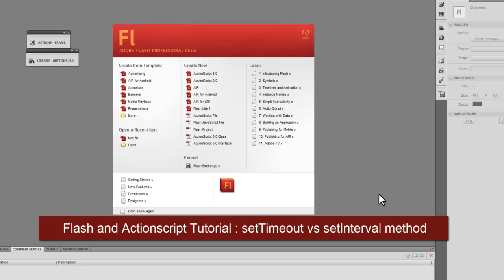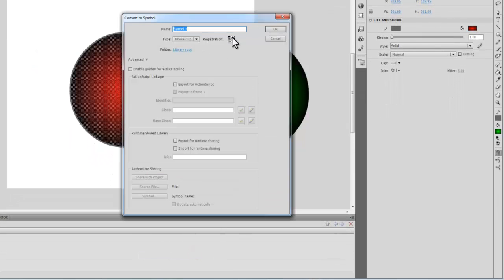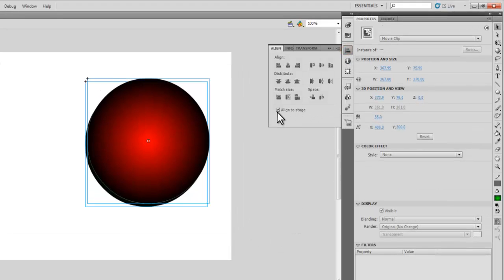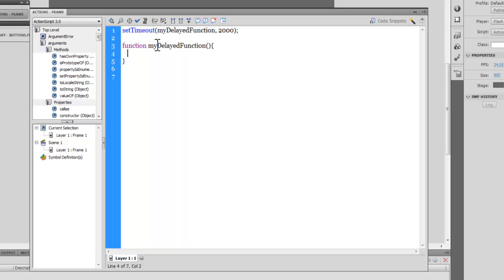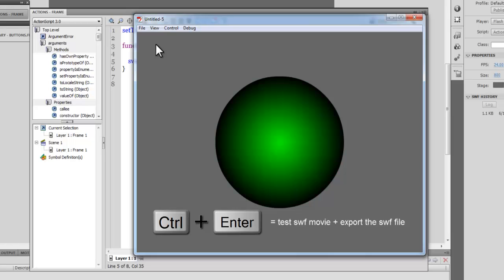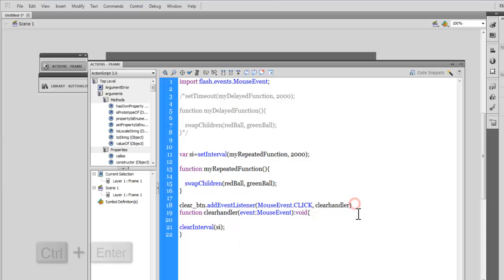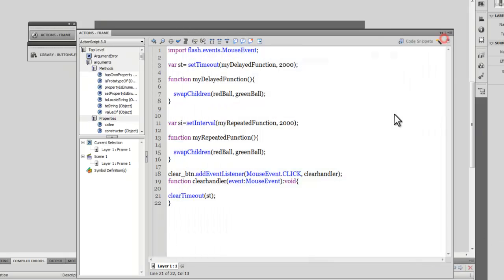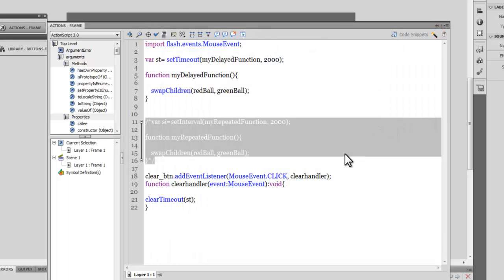Flash and Actionscript Tutorial - setTimeout,setInterval and clearInterval methods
setInterval, setTimeout and clearInterval methods in actionscript 3
The main difference between the two is that one fires a delayed  function just once the other a repeated function that never ends

Mohit , Trainer at Mumbai for dreamweaver and flash with as 3.0
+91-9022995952